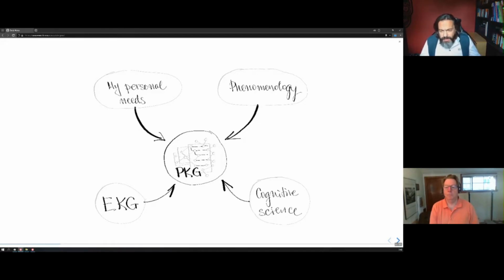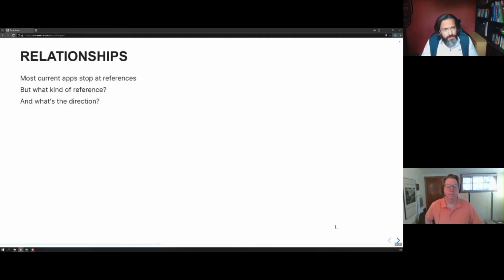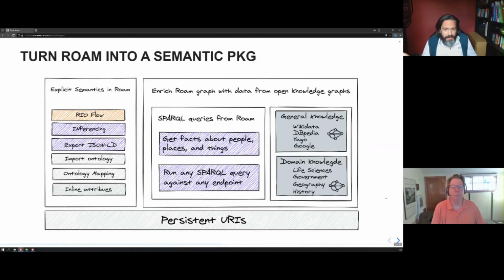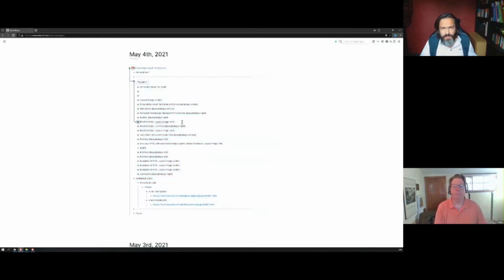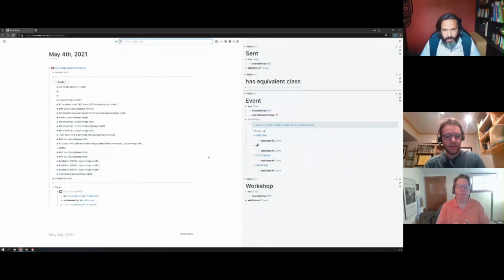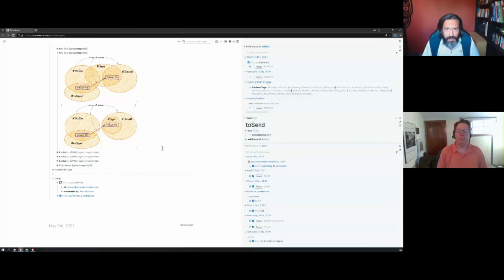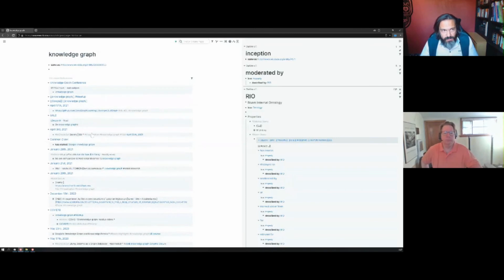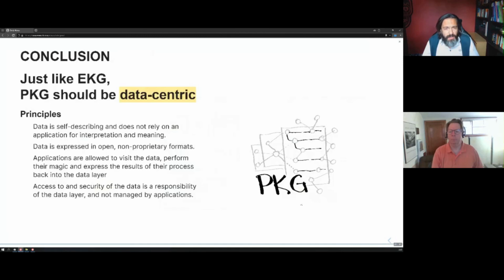Semantic Hacks for Roam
Here I share a couple of semantic hacks for Roam and some thoughts on the evolution of Personal Knowledge Graphs. This session was part of the workshop "Paths to More Personal and Collaborative Knowledge Graphs" within the Knowledge Graph Conference, 2021. The workshop was organized and moderated by Alan Morisson.